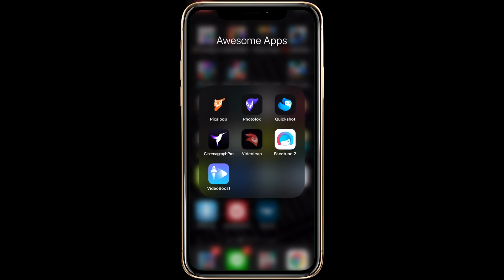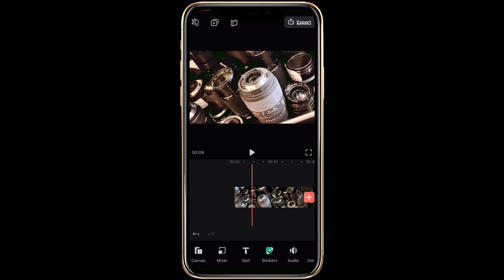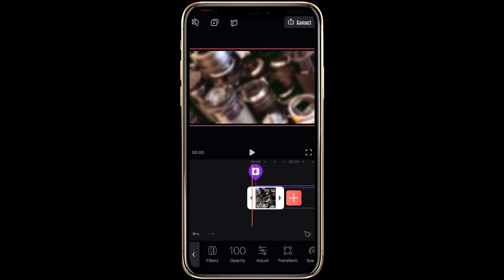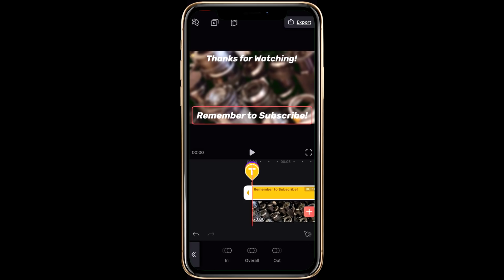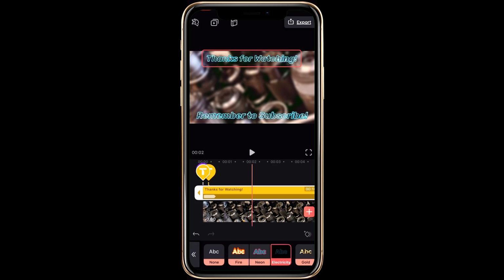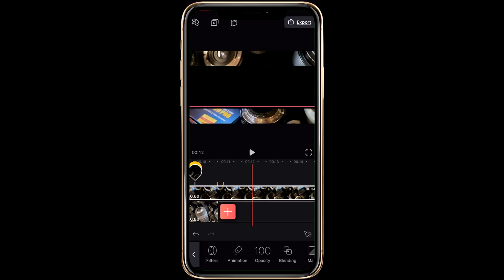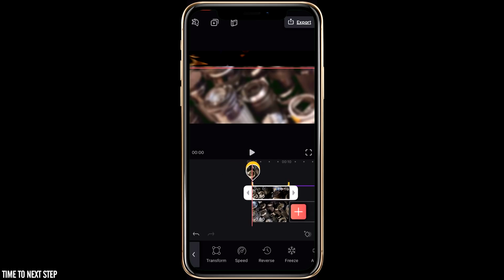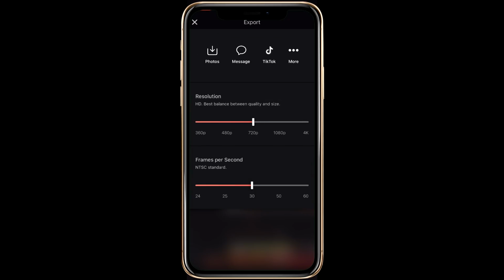How To Make An End Card For YouTube On Your iPhone (Free)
Learn how to easily make a YouTube end card on your phone using a free app. This tutorial will show you everything you need to make a great outro for YouTube on your iPhone.

PlaceIt is a great place to find customizable channel banners, YouTube intros, thumbnail templates and more! Since they sponsored the channel they hooked me up with a 15% for the Nimminati when setting up your account through this

Videos with captions are proven to keep people watching longer. This is the service I use for mine

Everything I use to make videos and stream:

The book that will help you get started on YouTube:

🔥 Join my VIP club - It's a weekly newsletter sharing YouTube tips, video industry news, freebies and more!